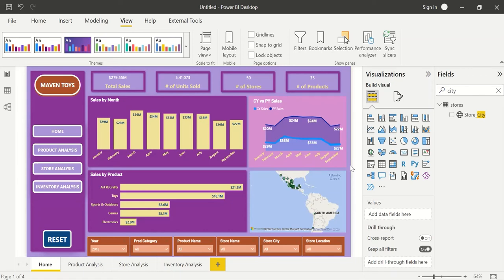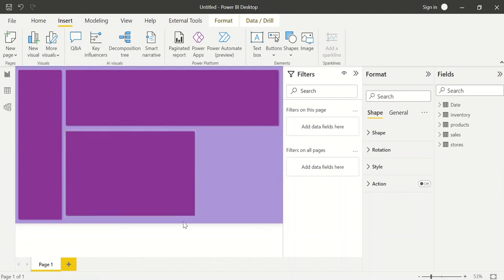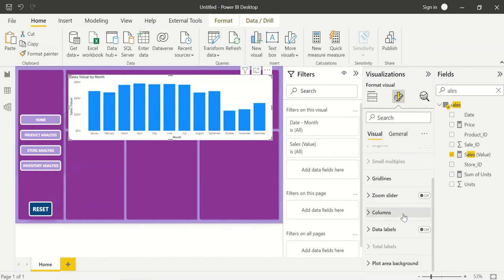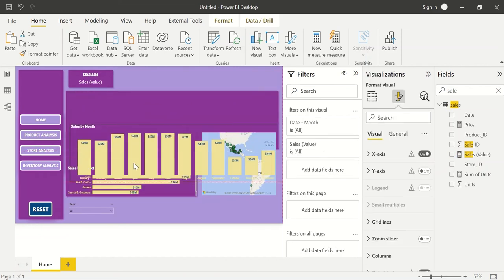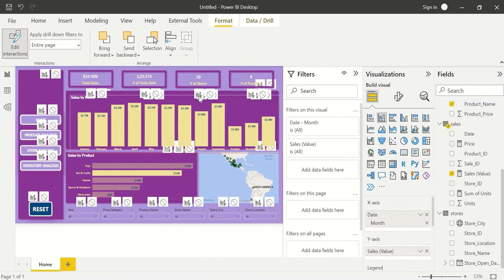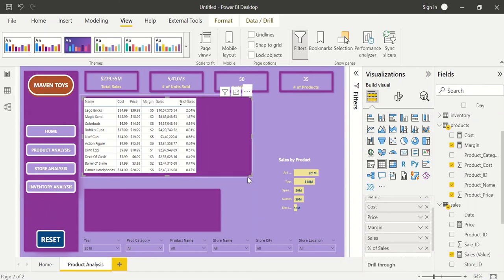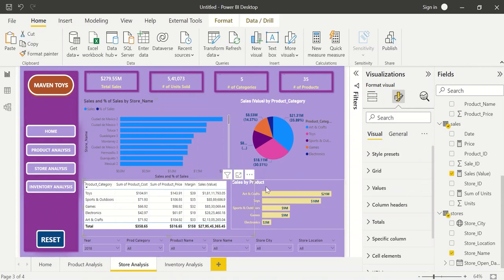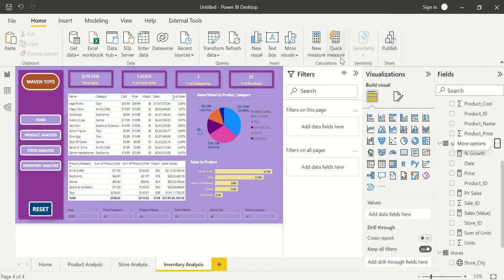Power BI Dashboard with multiple pages | Step by Step Guide for free | Generate Actionable insights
In this video, we will design a Dashboard with multiple pages, where you can navigate from one page to another in one dashboard itself.

This tutorial will help you to develop your own Power BI Dashboard from scratch. I have added some of the DAX measures as well for you to get a hang of the DAX language. But in the coming videos, I will make a tutorial dedicated only to DAX as this concept is one of the most important concepts in Power BI.

00:10 How to final Dashboard will look like after this tutorial

01:40 MAVENANALYTICS.IO --- This website has various free datasets that you can download (MEXICO TOYS SALES dataset used)

03:53 Importing the CSV files in Power BI

06:10 Create DATE Master

07:30 Managing the RELATIONSHIPs

08:10 Getting started with the Dashboard

21:30 Error in Product Price & Cost?

48:30 Edit Interactions

52:00 RESET button

53:00 PRODUCT Analysis

56:00 DAX

01:12:05 STORE Analysis

01:19:35 DAX

01:22:57 DAX & Conditional Formatting

IF you follow this tutorial step by step with me, then you will be able to create this dashboard.

For the dataset, please check the comment section.